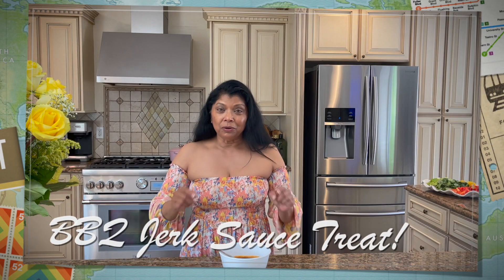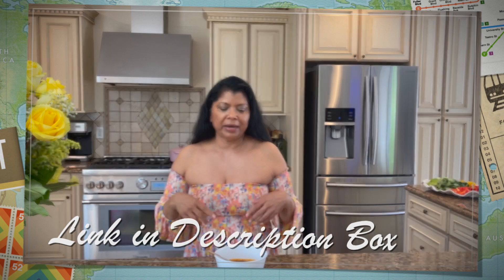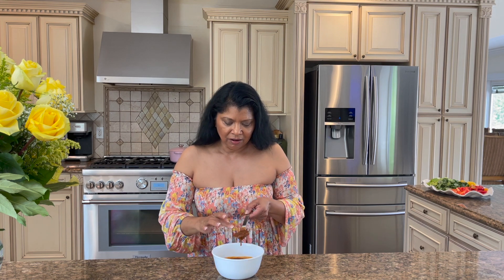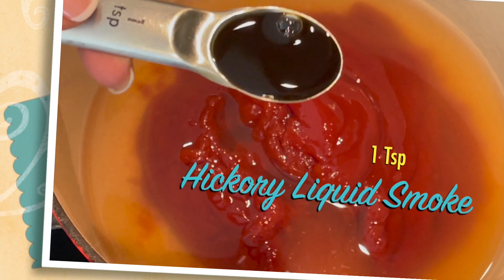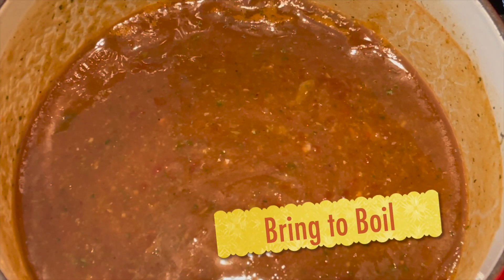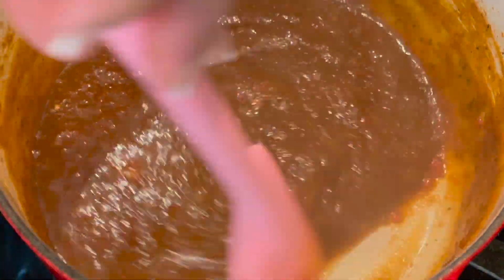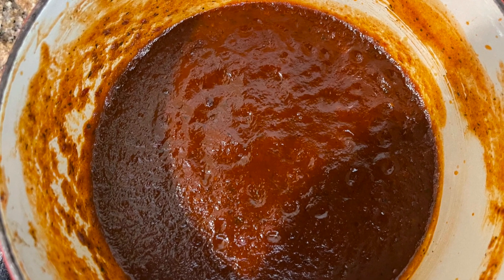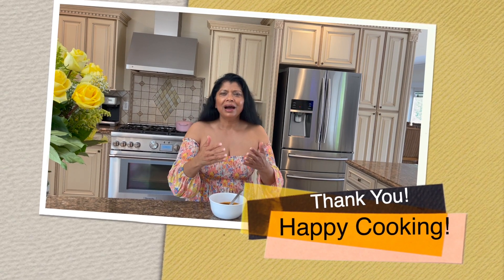How to Make BBQ Jerk Sauce - HD 1080p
This amazing version of BBQ Jerk Sauce will have you kicking your ordinary BBQ sauce to the curb. The right amount of spicy, which can be adapted to your likeness, coupled with a hint of hickory smoke will have you wanting more. This sauce was created using our Jerk Marinade Seasoning. We use this BBQ Sauce to season all kinds of meat, poultry and seafood. It also works perfectly as a dipping sauce. I hope you will try this recipe and enjoy it as much as we do. Happy Cooking!